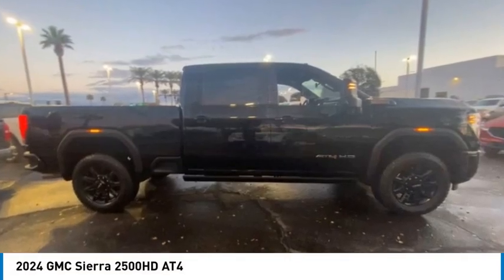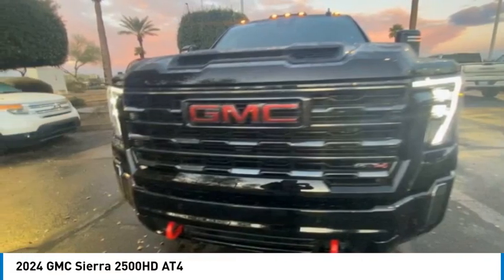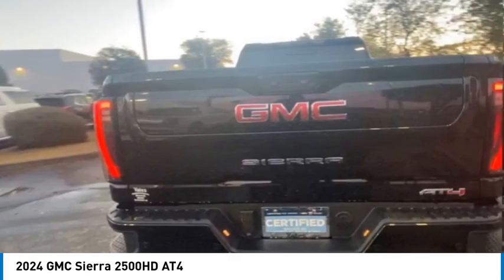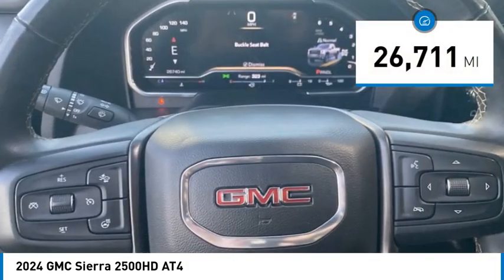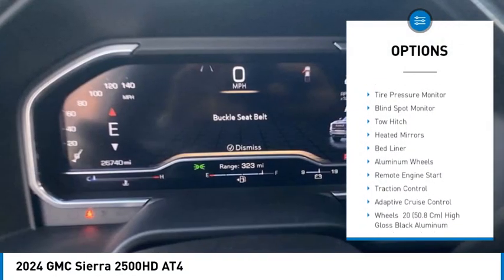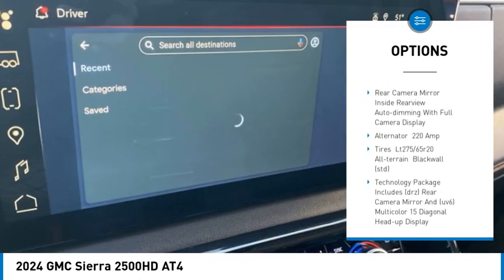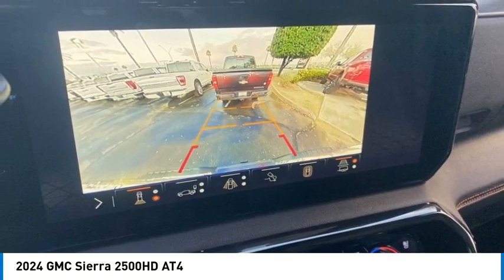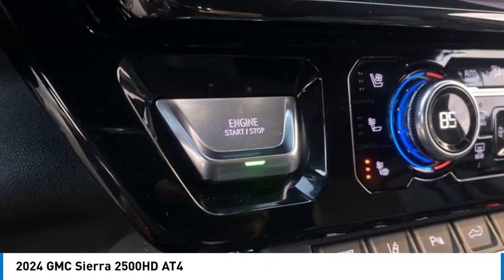2024 GMC Sierra 2500HD 24445A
2024 GMC Sierra 2500HD AT4

2024 GMC Sierra 2500HD AT4 10-Speed Automatic, 4WD, Jet Black With Kalahari Accents Leather. AT4